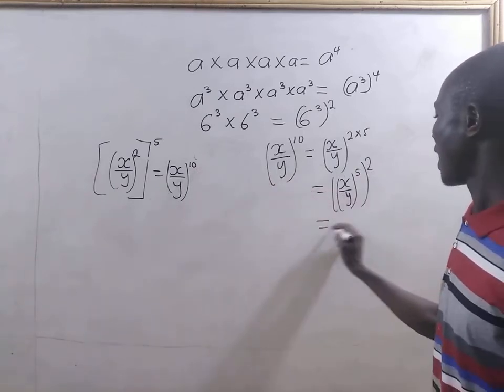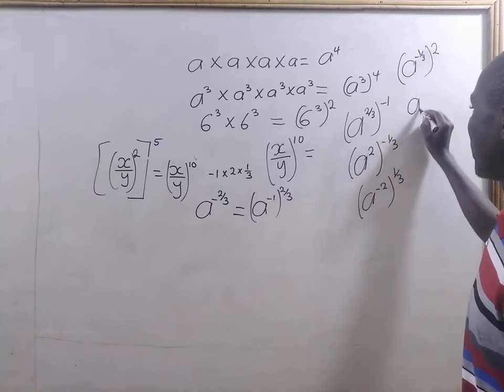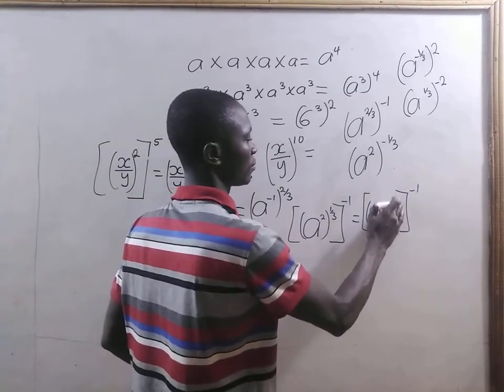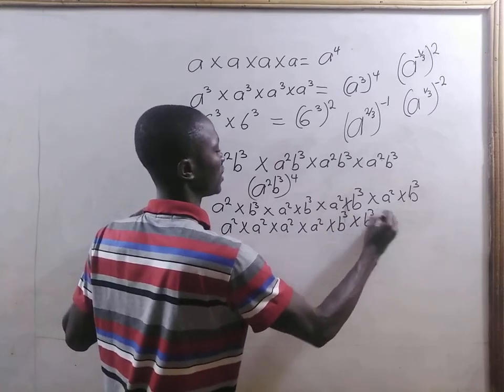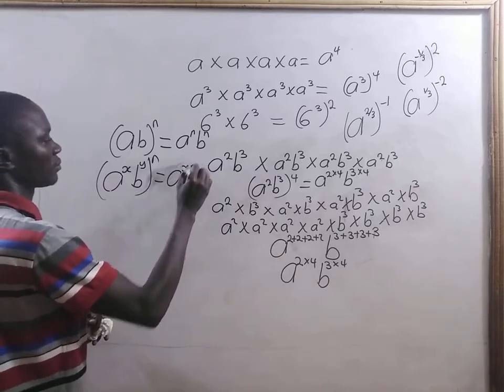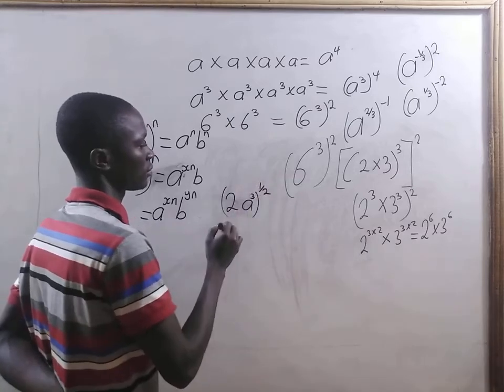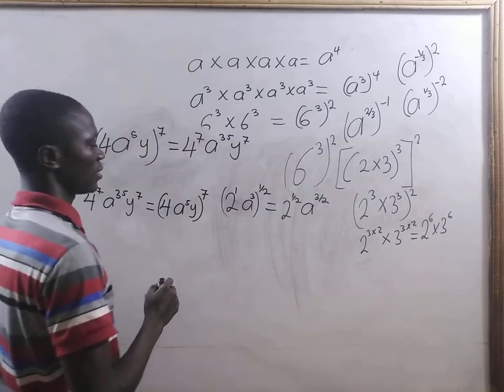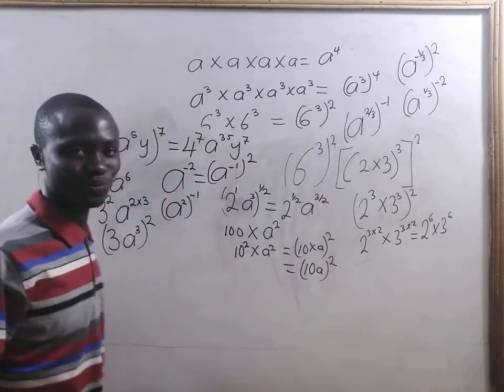Power to power rule(3rd law of exponents with examples)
Power to power rule
3rd law of exponents
Properties of exponents
Power to power property
Properties of exponents
Properties of indicies

The power to power rule states that to raise a power to a power multiply the powers.